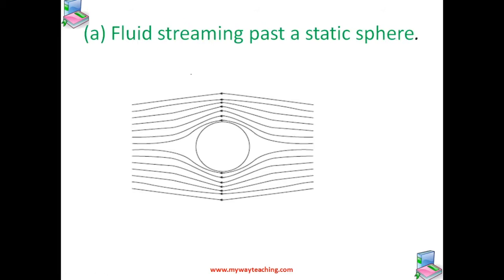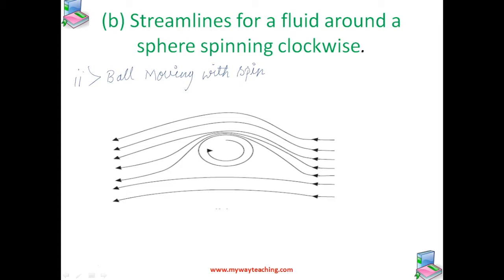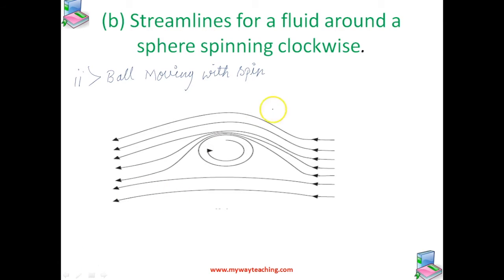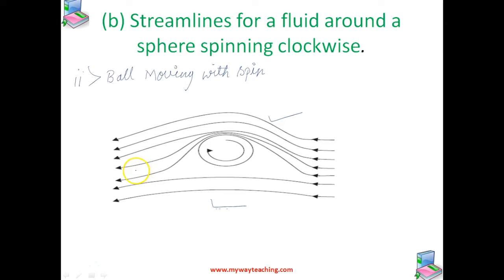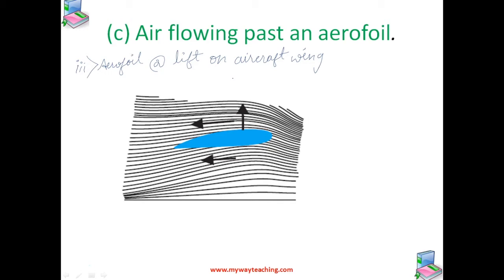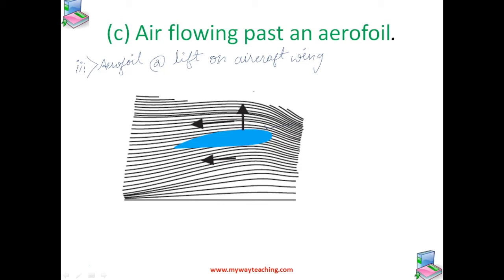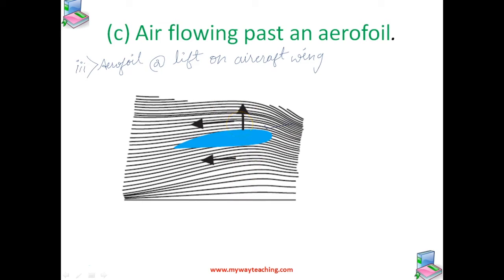Physics Class 11 Chapter 10 Part 9|MECHANICAL PROPERTIES OF FLUIDS